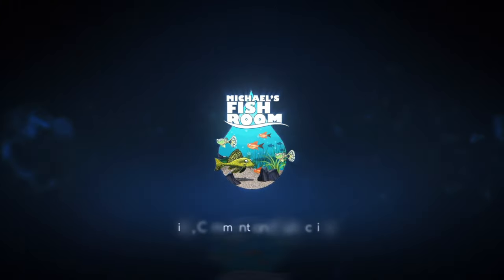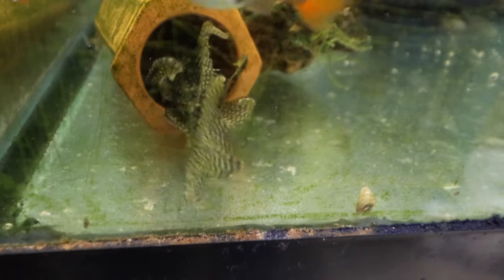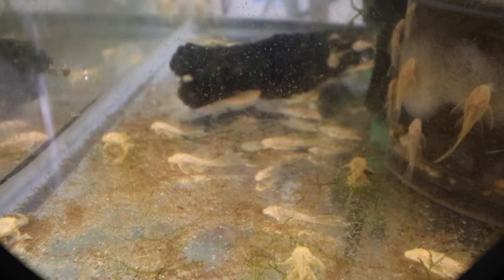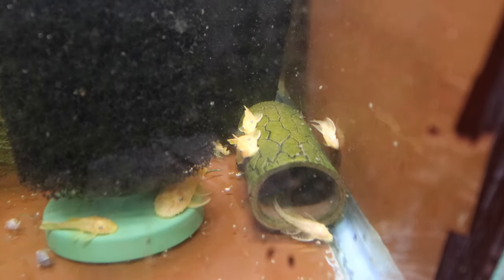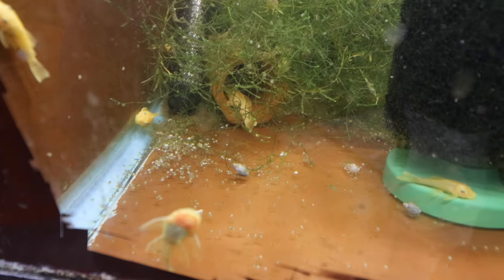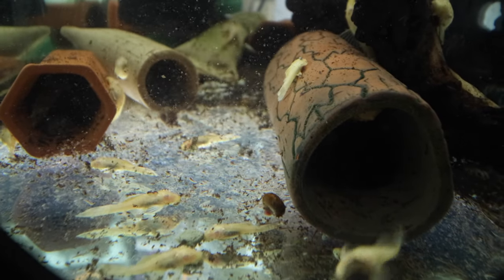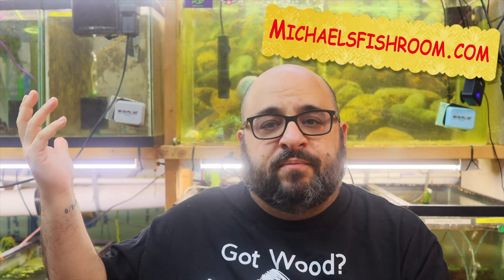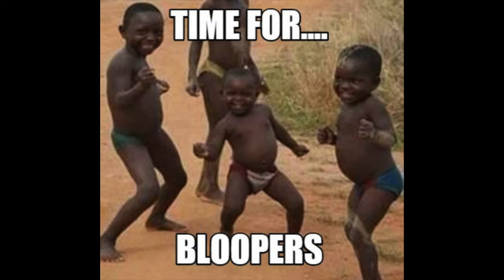Every Community Tank Needs One of These Fish!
What every community tank needs!

Companies I support:
Keep FishKeeping Spectacular Bettas and other Fish stuff!

Seachem Prime

Seachem Safe

Ich X